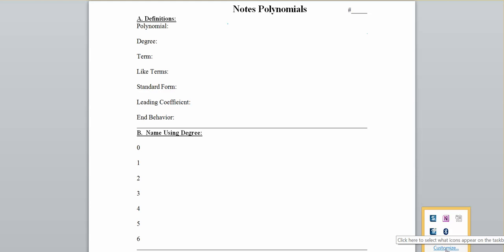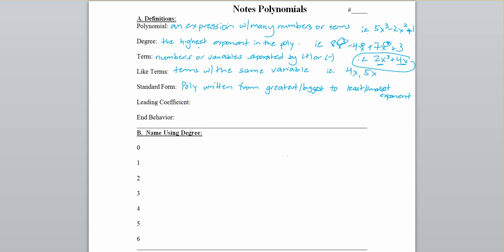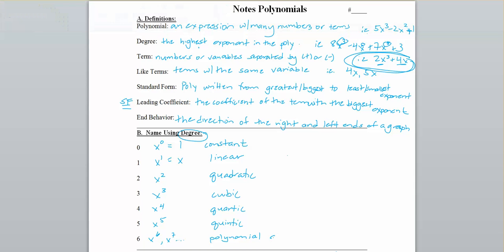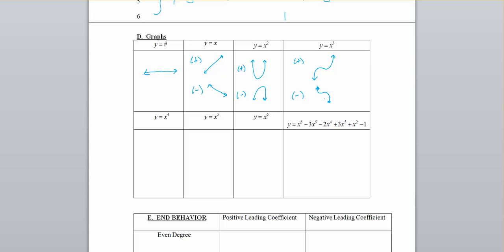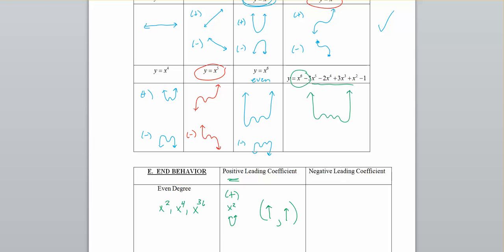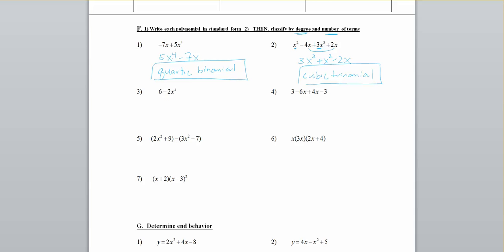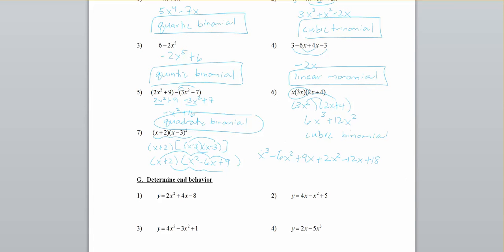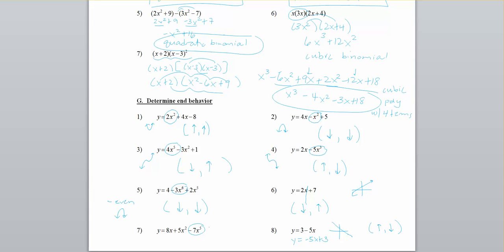Notes Poly 6.3 dividing poluynomials